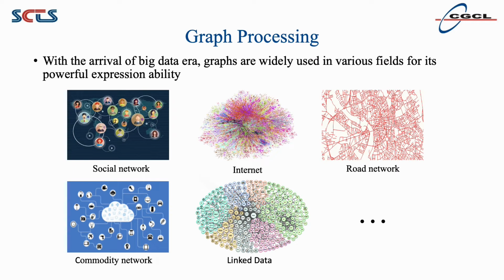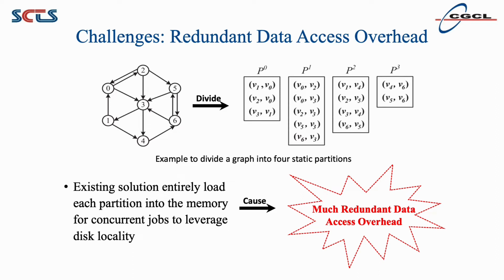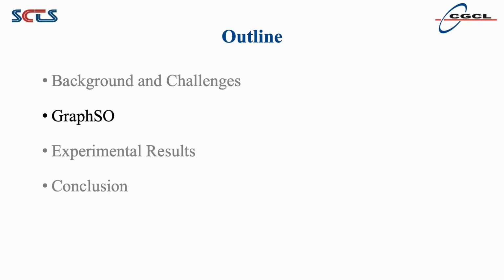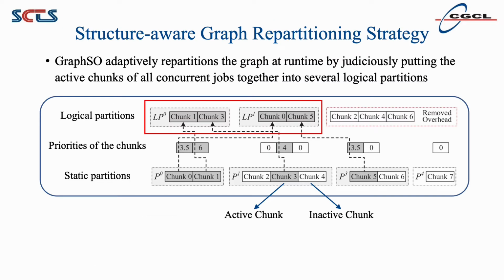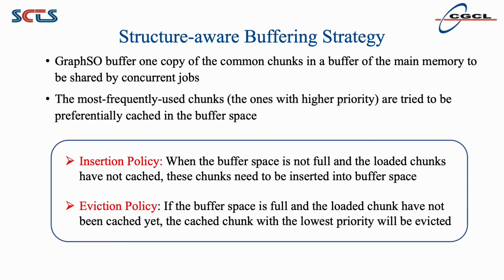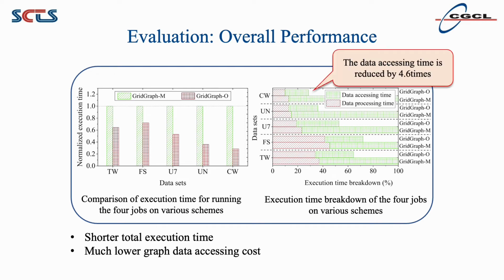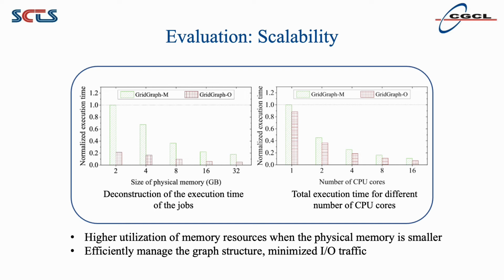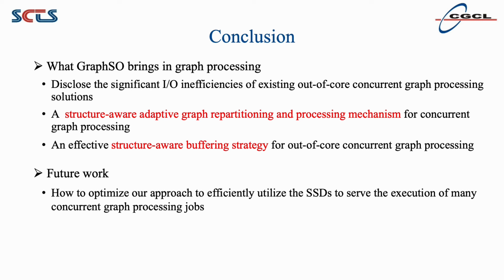A Structure Aware Storage Optimization for Out of Core Concurrent Graph Processing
With the huge demand for graph analytics in many real-world applications, massive iterative graph processing jobs are concurrently performed on the same graphs and suffer from significant high data access cost. To lower the data access cost toward high performance, several out-of-core concurrent graph processing solutions are recently designed to handle concurrent jobs by enabling these jobs to share the accesses of the same graph data. However, the set of active vertices in each partition are usually different for various concurrent jobs and also evolve with time, where some high-degree ones (or called hub-vertices) of these active vertices require more iterations to converge due to the power-law property of real-world graphs. In consequence, existing solutions still suffer from much unnecessary I/O traffic, because they have to entirely load each partition into the memory for concurrent jobs even if most vertices in this partition are inactive and may be shared by a few jobs.